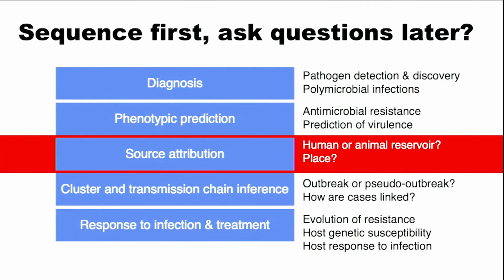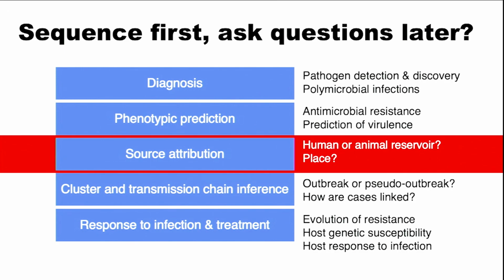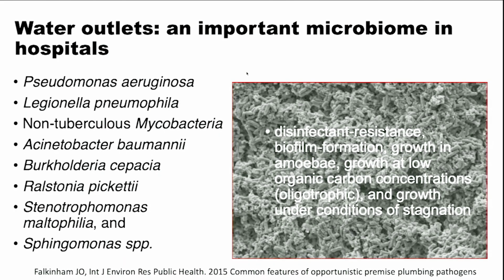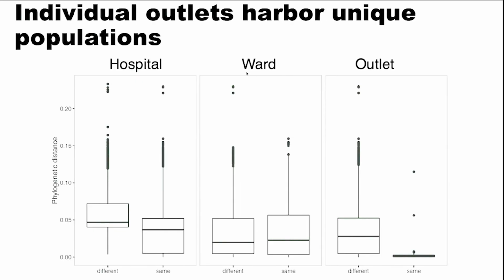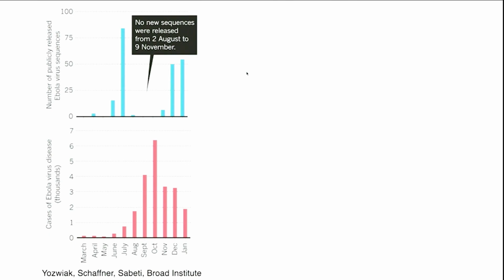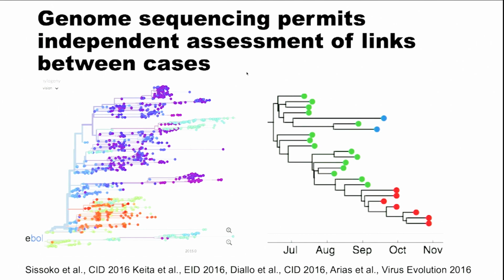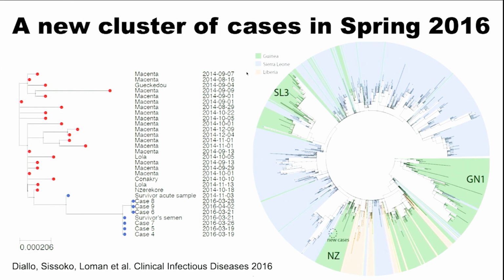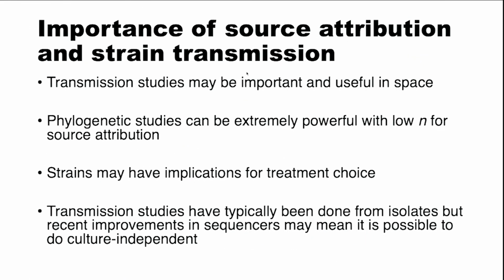Real-Time Microbial Source Attribution with Sequencing in Space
Real-Time Microbial Source Attribution by Sequencing (in Space) presented by Nick Loman, PhD - Professor of Microbial Genomics and Bioinformatics